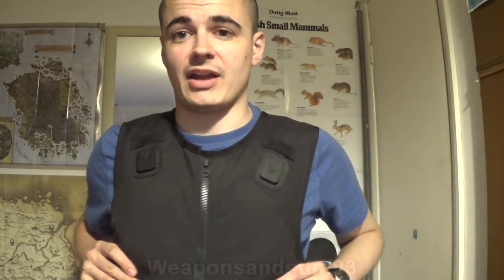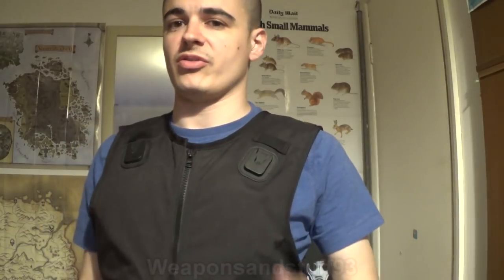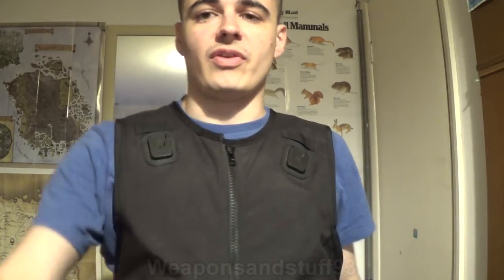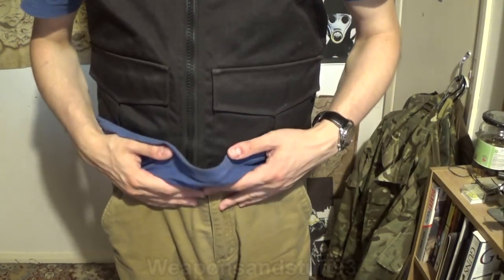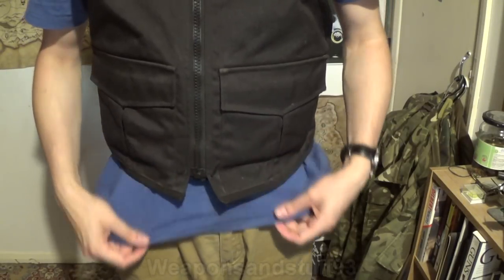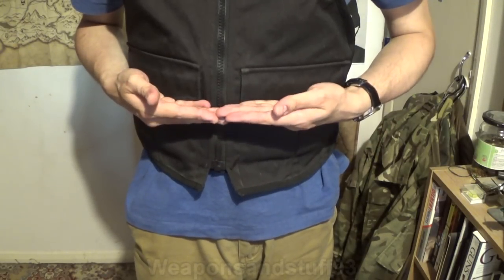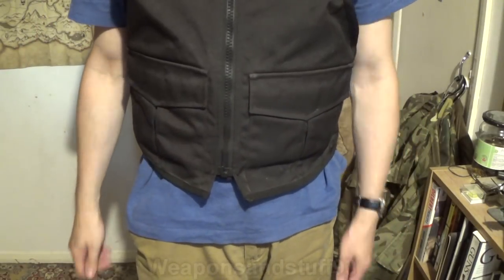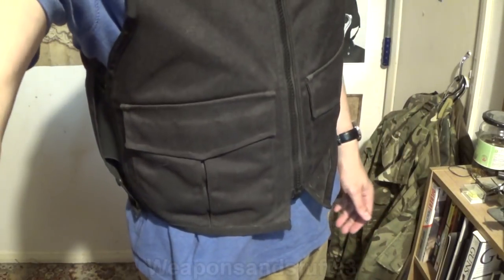Get Body Armour while you still can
Get Body Armour while you still can, especially if you are in the UK or similar countries with growing violent crime and little in the way of legal self-defence is allowed.
I'd personally recommend surplus Police body armour consisting of a front and back kevlar panel with added stab protection in a carrier, these can normally be bought for £30-40 secondhand compared to spending hundreds on a new kevlar vest with panels.
However if you are willing to spend more you can get a much better and more comfortable vest.